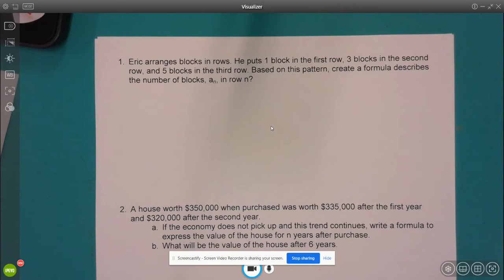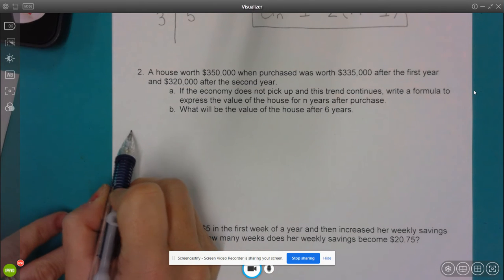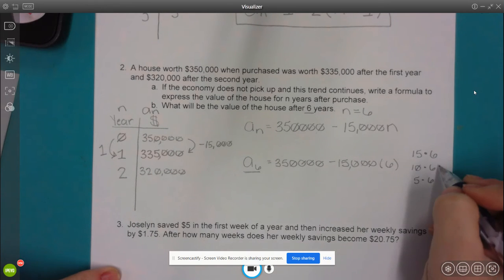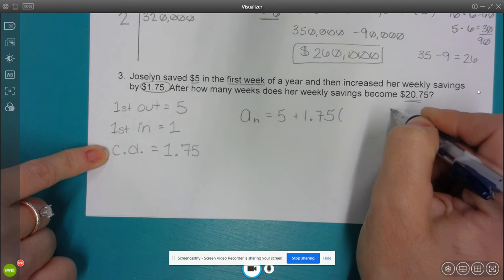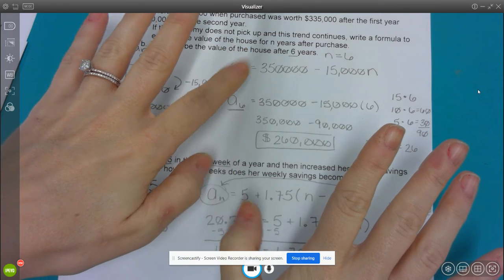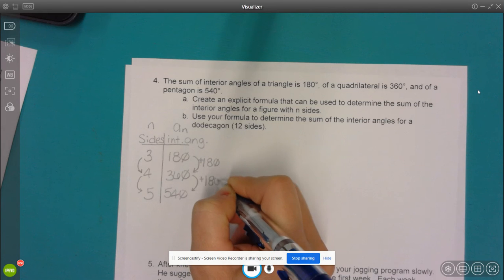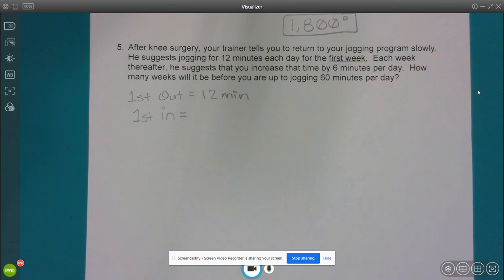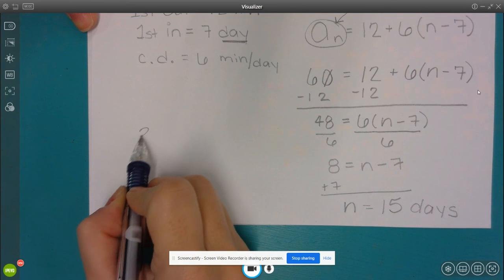Arithmetic Sequence Applications